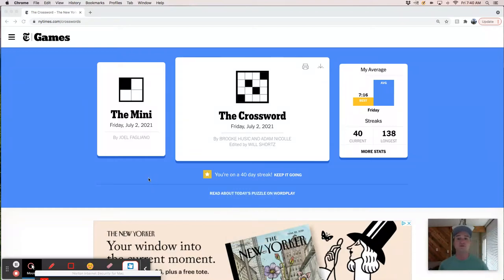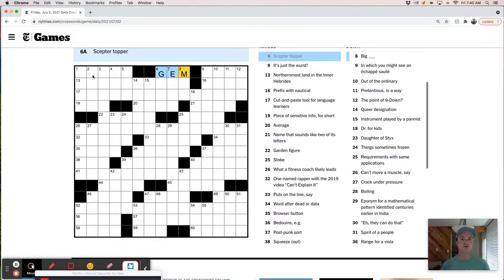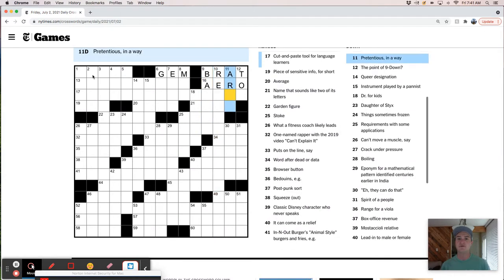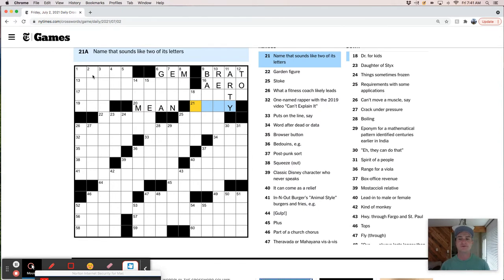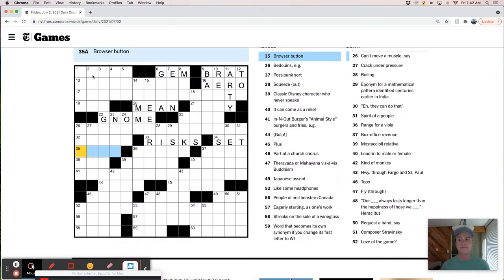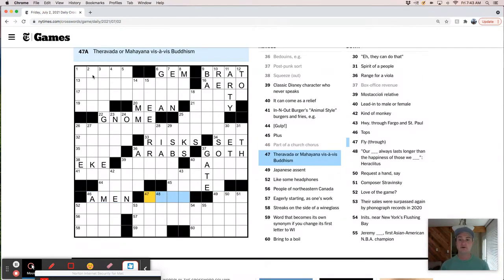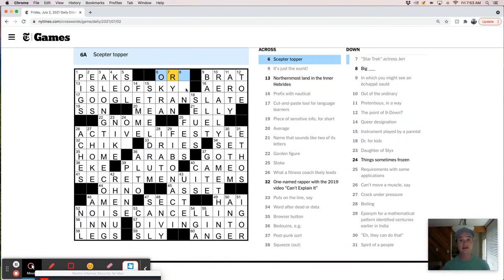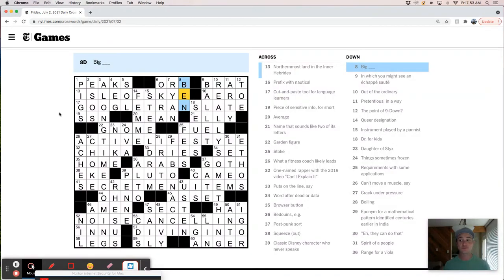NYT crossword puzzle live-solve - Friday, July 2nd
Watch me live-solve today's crossword. It's Friday and you deserve an entertainment break.

And for my complete review of today's puzzle, check out CrossBoss.blog